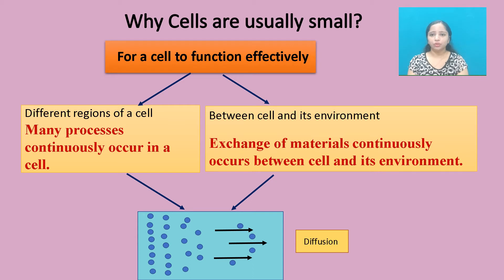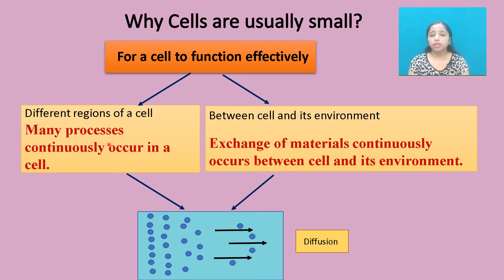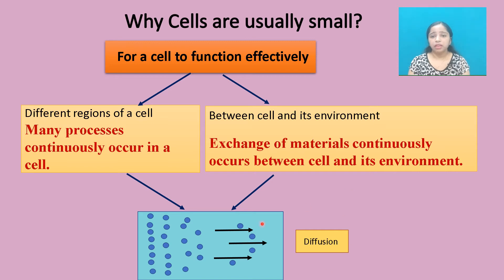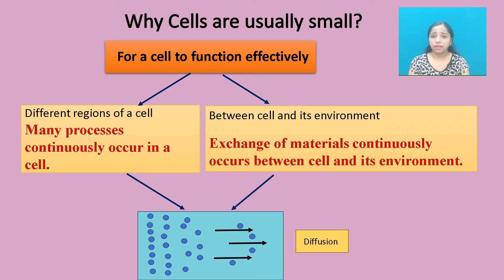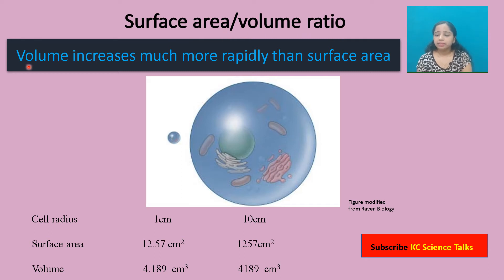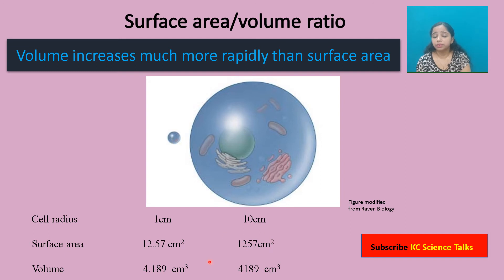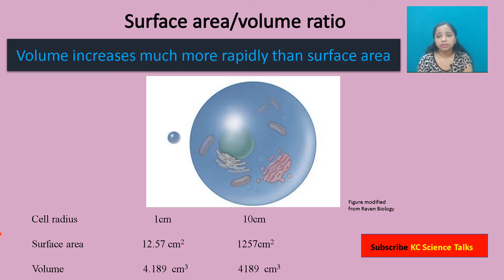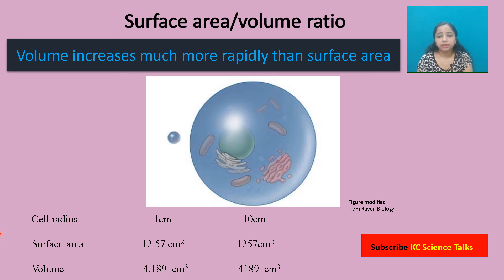Why are cells small ? surface area to volume ratio by Dr.Komal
Hi Friends! This is a short but informative video in which I have discussed why cells are small in size? this lecture will help you in your academic as well as competitive exams. I have also discussed why surface to volume ratio plays an important role in determining the cell size. I hope you enjoy watching my lectures. Guys please do like my videos. Your appreciation is my motivation. Thanks.